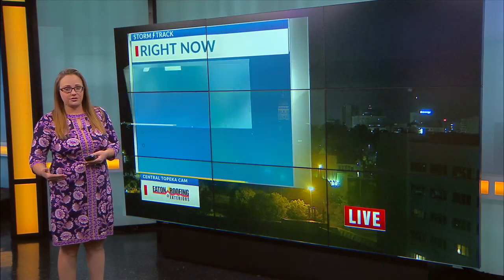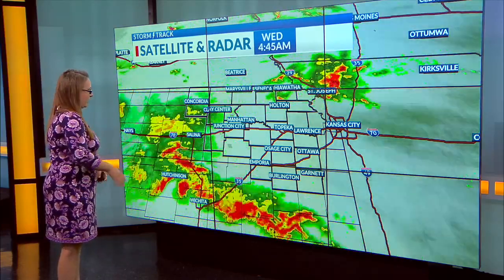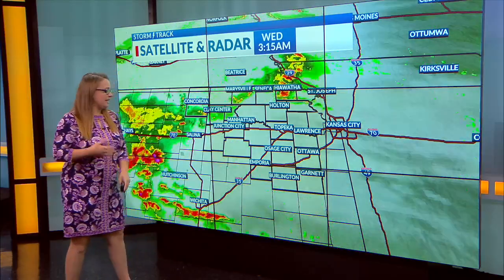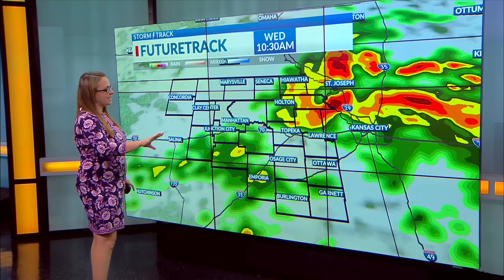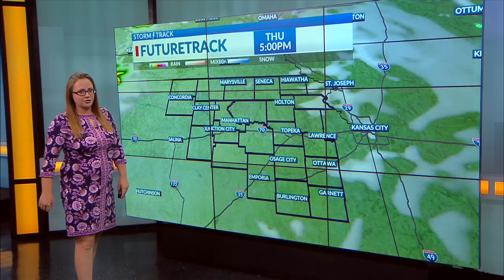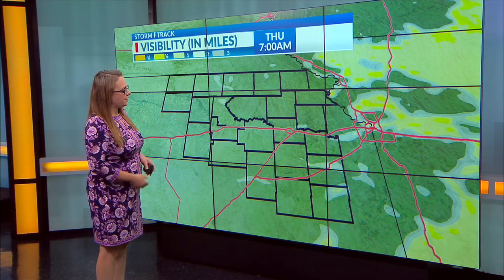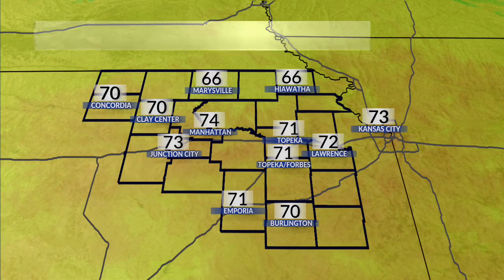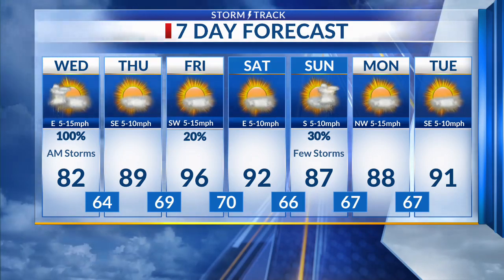Latest Forecast Update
Storms clear out as the day progresses